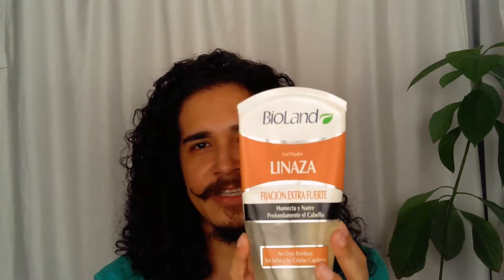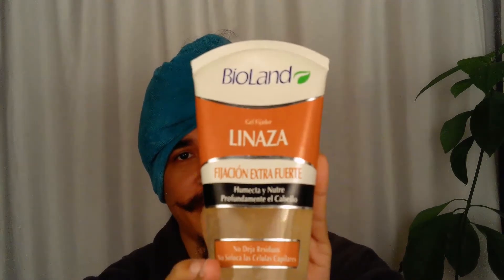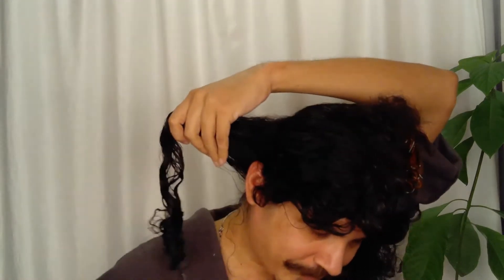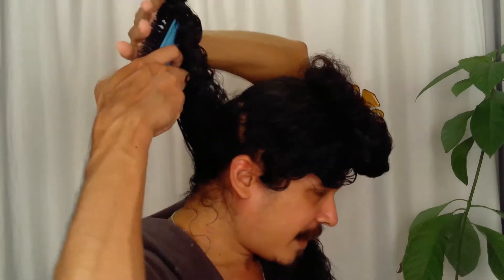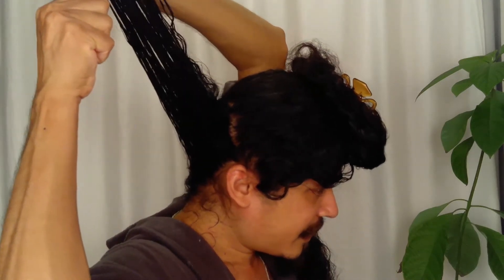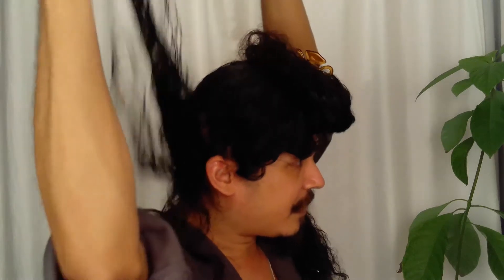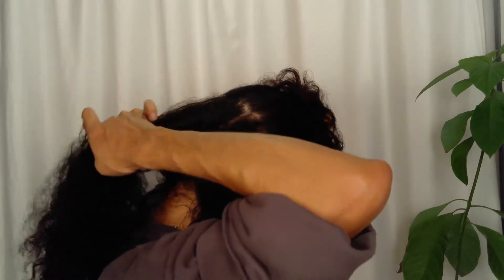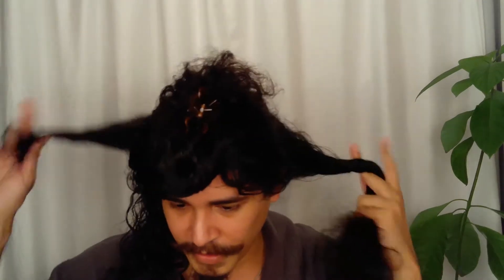CURLY HAIR MAXIMUM VOLUME STYLING ROUTINE + BIOLAND LINSEED GEL REVIEW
Today I got a hair gel review with a surprising result. I ran out of my trusted Xtreme Wetline Gel, and since I had to buy something, I thought, why not trying something new? So, at my local supermarket I picked up the Bioland Linseed hair gel. I have used Bioland products, as it’s a pretty common bran here in Panama. So, I have easy access. Down below I have looked at a comparable gel, according to the ingredients on the Bioland gel, with an assorted blend of oils.
My name is Gerardo, I love hair and I am living a whole long curly hair renaissance. Just sharing things, I like.
I will try to upload once a week.
I am new to this and feel a little awkward, so please bear with me as I try to give you relatable and entertaining content.

Links:
+ Cantu Shea Butter Maximum Hold Moisture Retention Styling Gel:
+ Cantu Leave in Conditioning Cream
+ Cantu Coconut Curling Cream
+ Goody Straight Talk Rubber Styler Brush